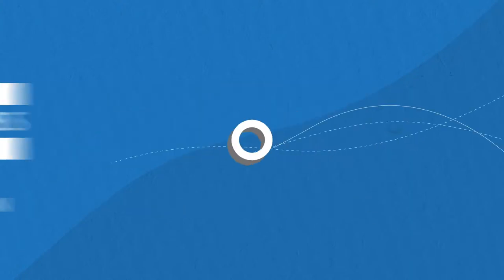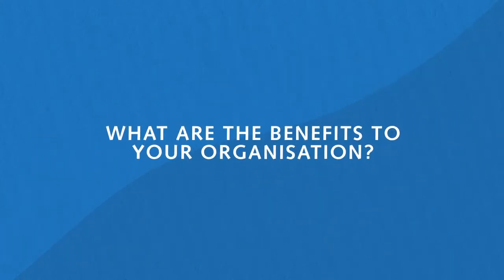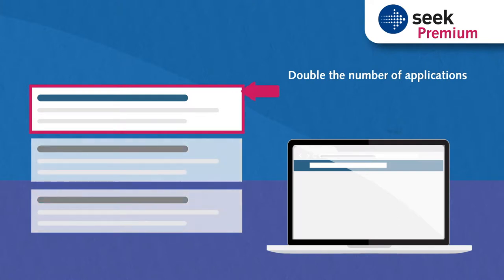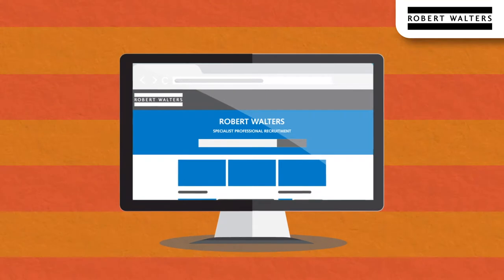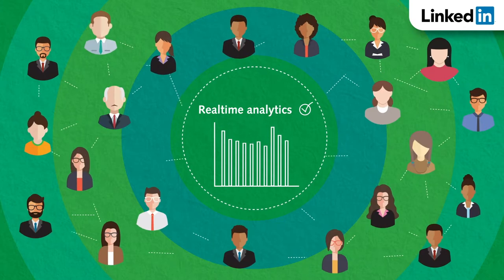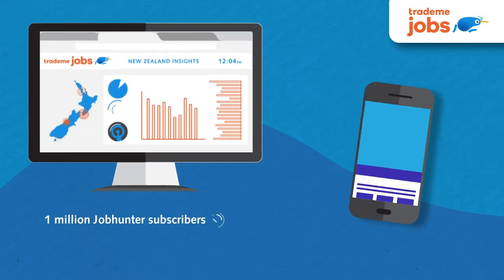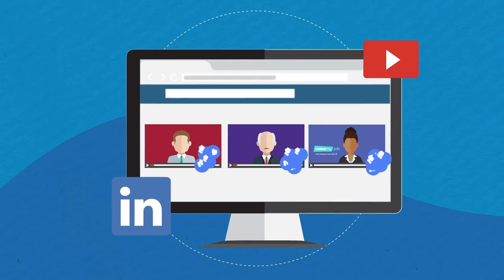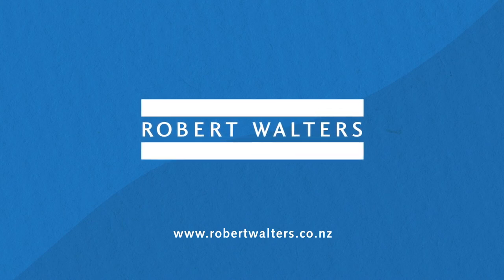Robert Walters Advertising Solution - New Zealand